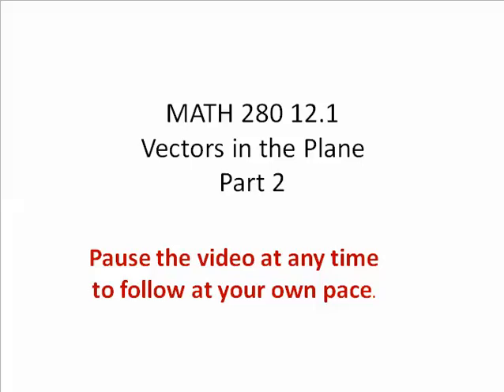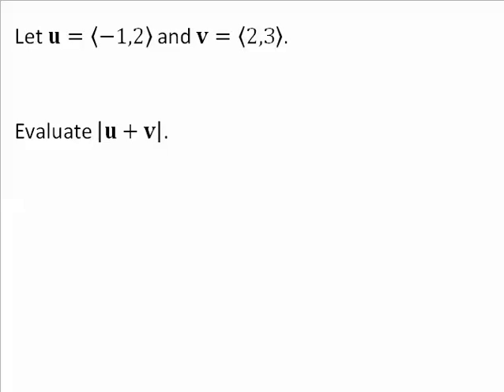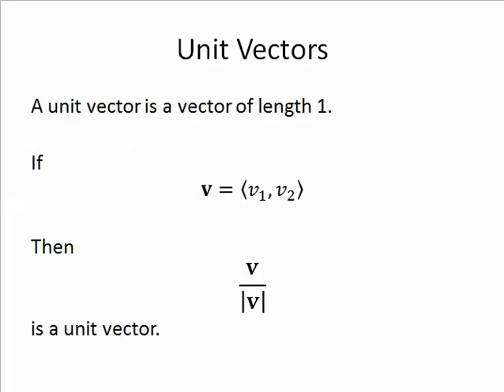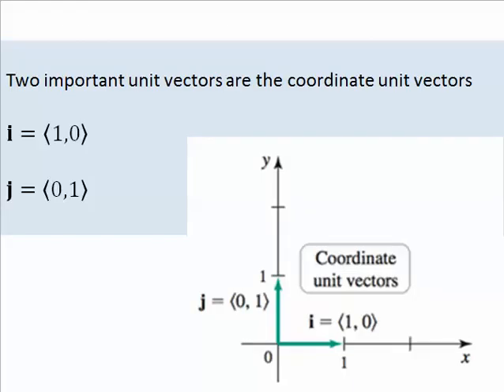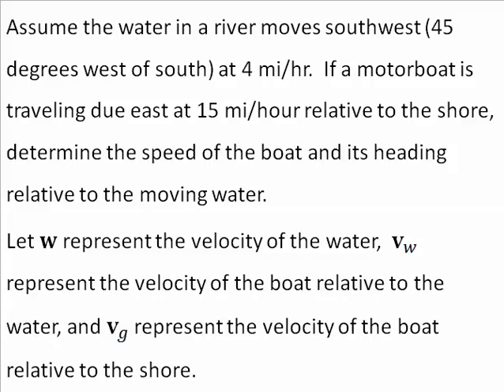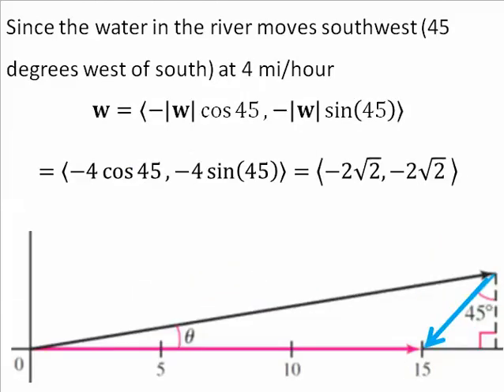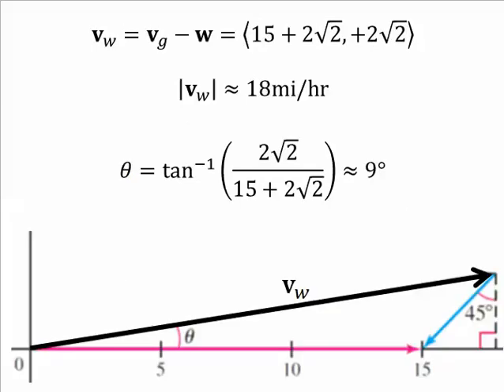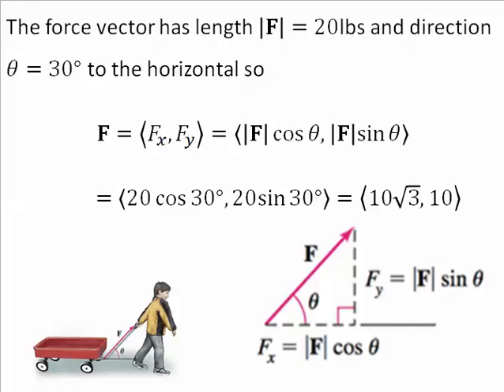12.1 Vectors in the Plane Part 2